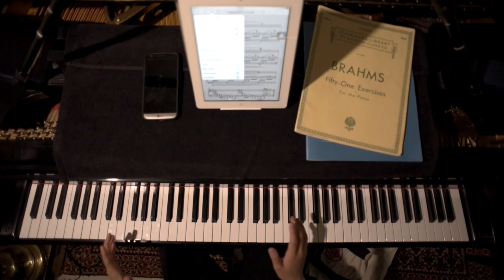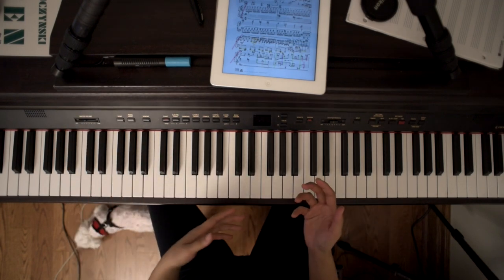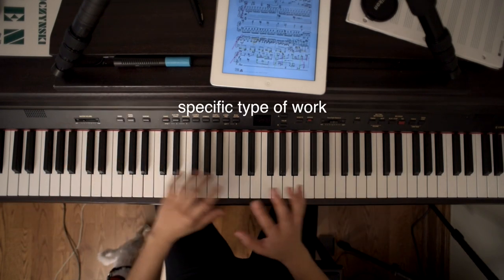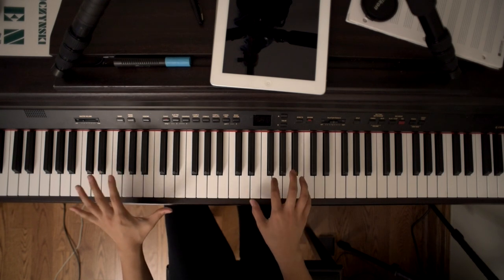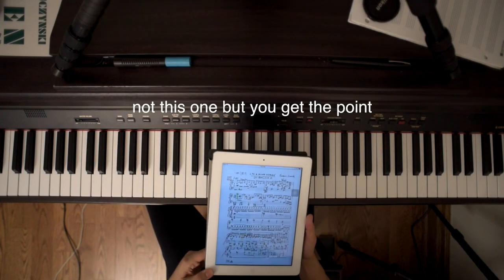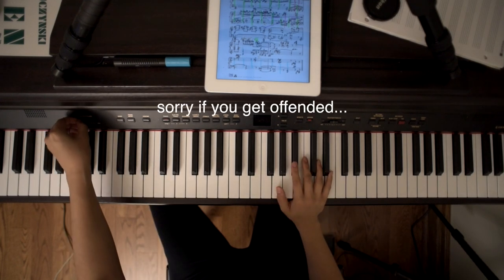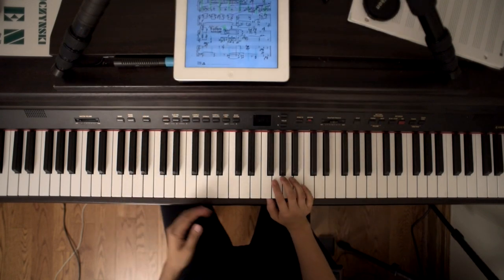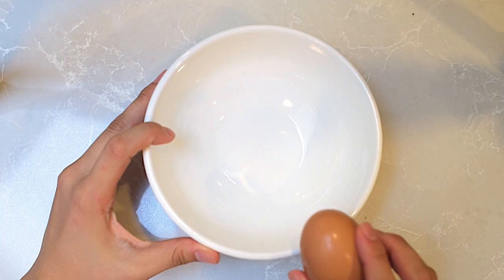Classical Musician on a Digital Piano?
Practice Notes 17

Today's contents:
-Debussy Images Book 2 "Cloches à travers les feuilles"
-Brahms 51 Exercises 7A-B
-transcription clip of "Billie's Bounce" (Charlie Parker solo)
-thoughts on digital pianos (0:42-3:31)

Today I decided to speak a bit on my experience owning a digital piano as a classical musician.  This subject of comparing acoustic vs digital can be quite extensive, but this is just a brief overview of some thoughts I have on it.  I only have real experience using it as a supplementary keyboard since I have always (more or less) had access to practice on an acoustic piano somewhere.  Long story short, I think digital pianos are a great supplement.  If it is your primary keyboard, that is okay too -- as long as the quality is at a certain level (weighted and graded keys).  These things are like cars -- the sky is the limit to how good they get (and bad I guess...).

Tips I would recommend if you use a digital piano as your primary keyboard:
-choose a keyboard with weighted and graded keys
-keep the volume at the same level every time you practice to avoid distorted perception of your volume/touch
-try to seek out an acoustic piano to play once in a while
-put settings to heaviest touch option
-invest in high quality PD speakers or monitor speakers (if you have a keyboard without built-in speakers, like a clavinova/digital piano)
-practice exaggerating all of your ideas, since digital pianos tend to make things sound flat and glossy